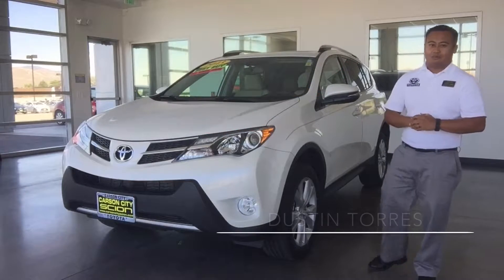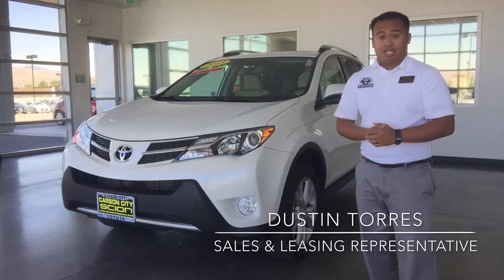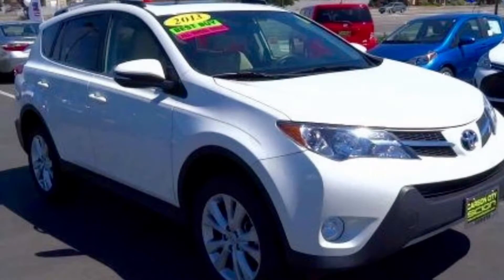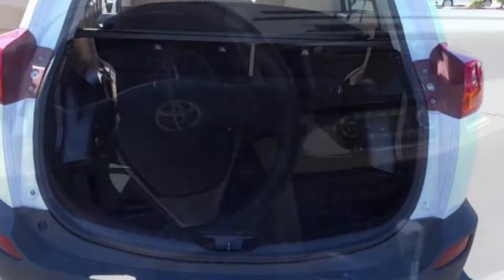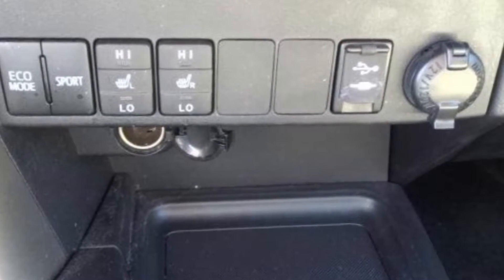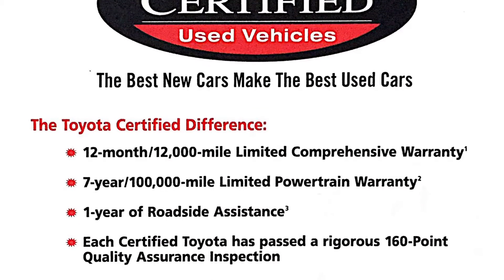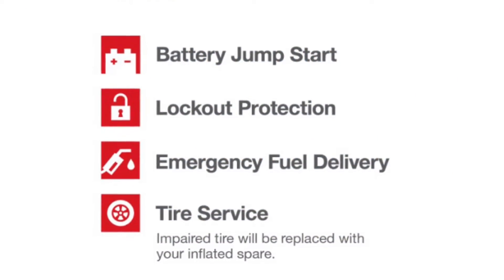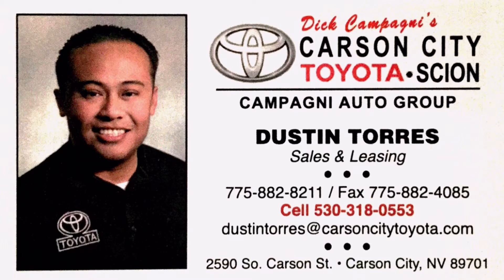2013 Certified Pre-Owned Toyota RAV4 Limited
2013 Toyota RAV4 - Stock#: 139801

Come see this 2013 Certified Pre-Owned Toyota RAV4 Limited.